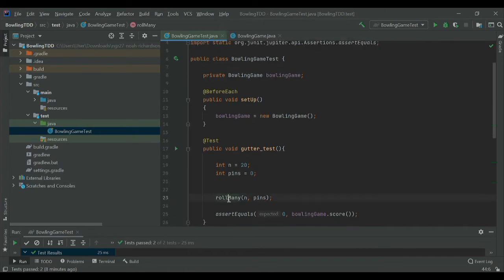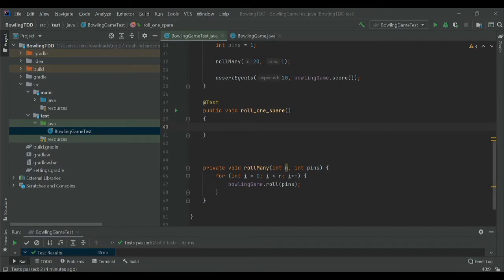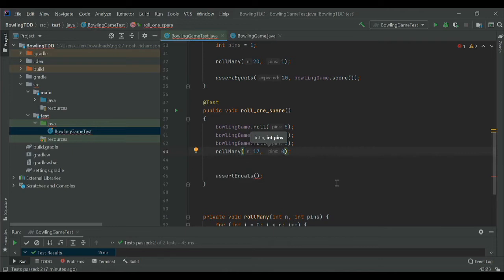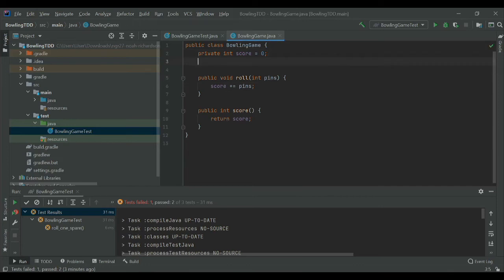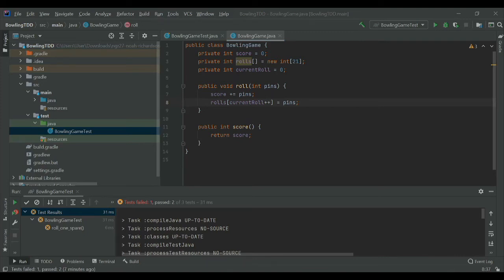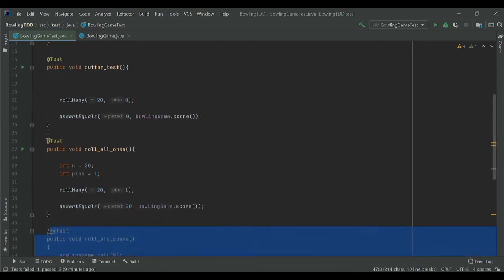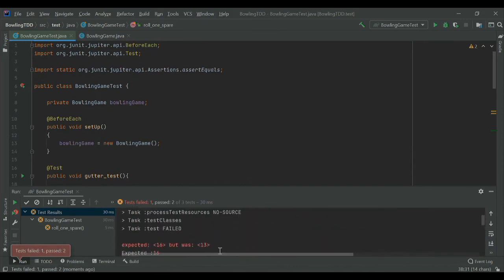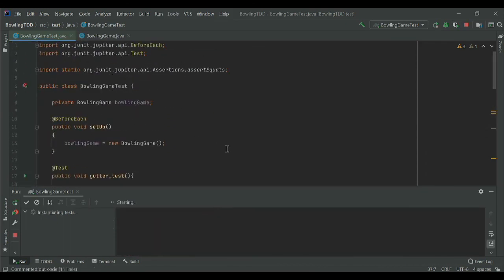Bowling Game with TDD 2022 Test Driven Development Step by Step Toturial Part 3